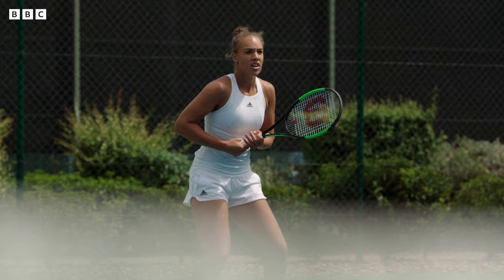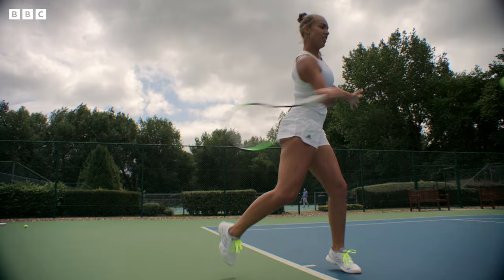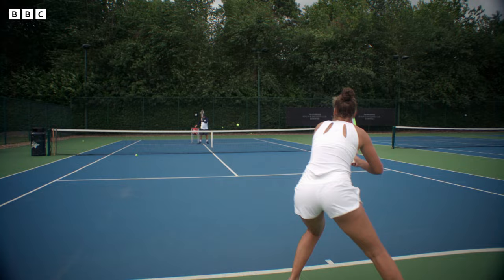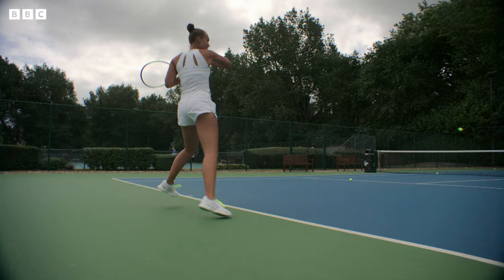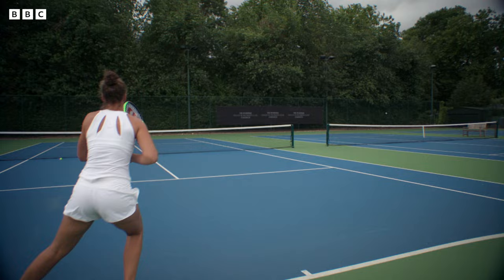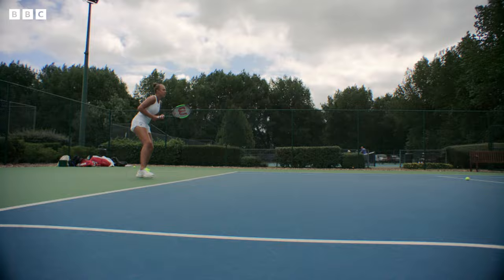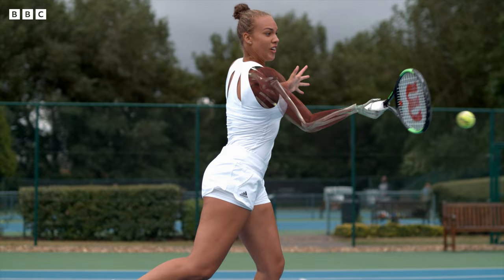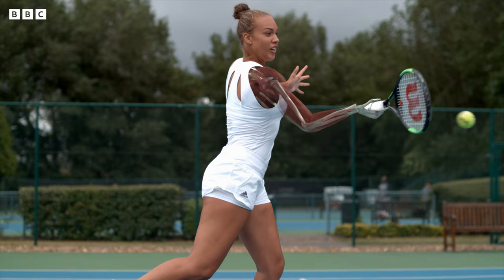How Playing Professional Tennis Changes your Body | Secrets of the Human Body | BBC Earth Science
Due to repeated, high-impact use, the bones in a tennis players racket arms are 20% thicker and contain more bone mineral than their other arm! This dramatic growth helps them cope with intense workouts and reduces the risk of breaking.

Secrets of the Human Body (2017)
The human body is the most sophisticated organism on earth. It's a scientific marvel and much about it remains a mystery. Secrets of the Human Body uses cutting-edge graphics to effectively peel back the skin and reveal the surprisingly beautiful biological processes that keep us alive.